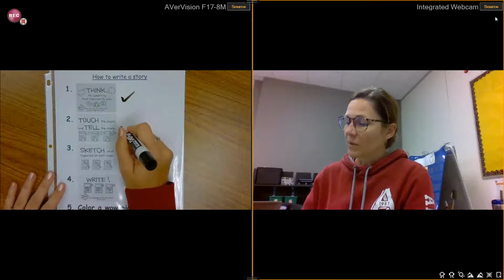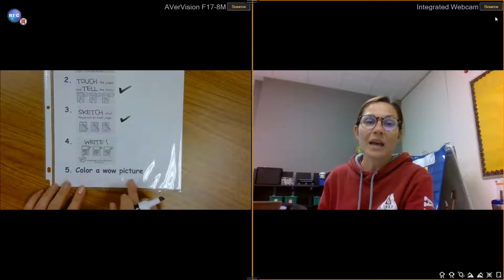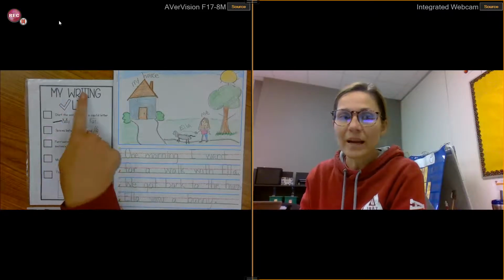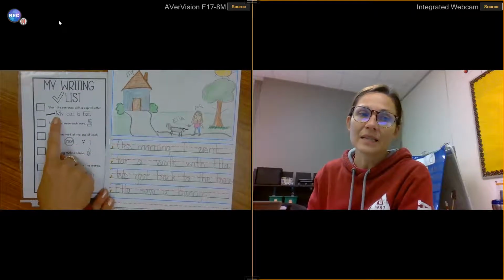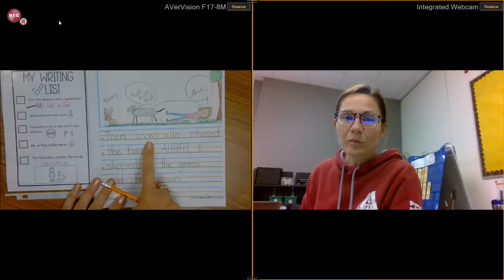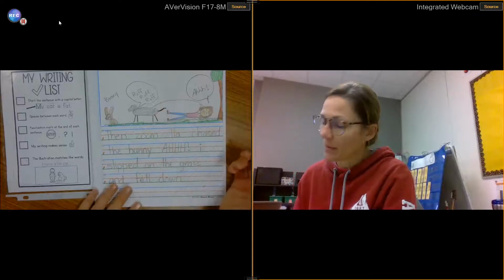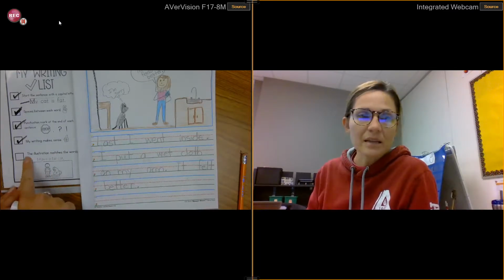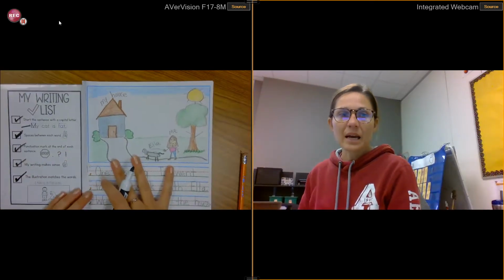Writing Workshop - Editing